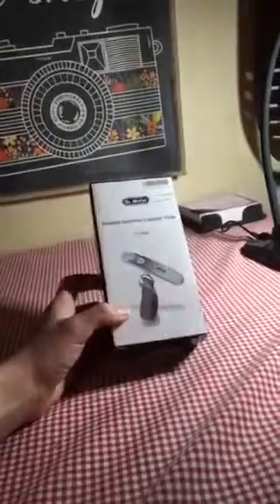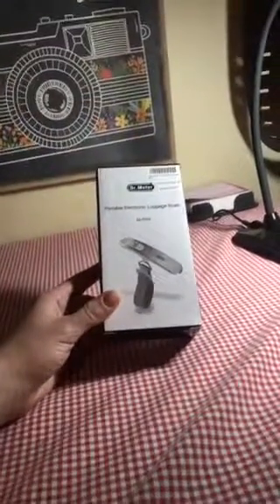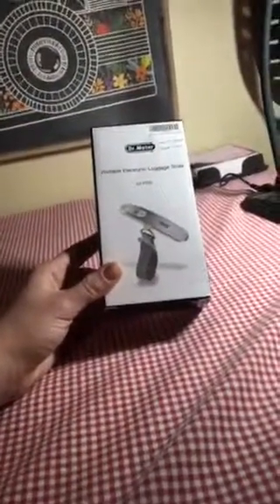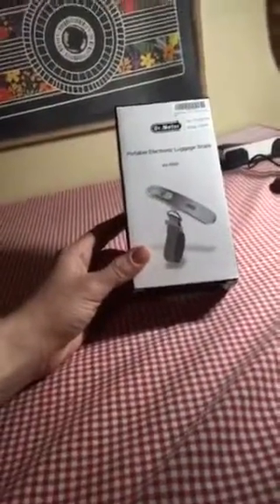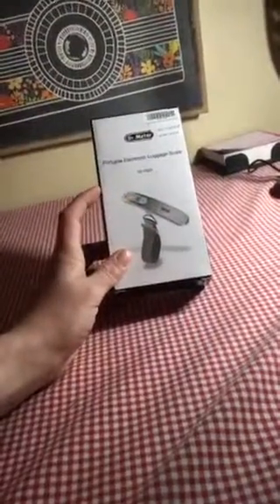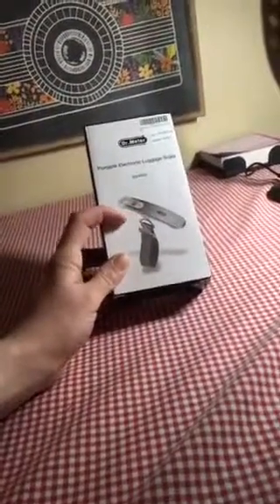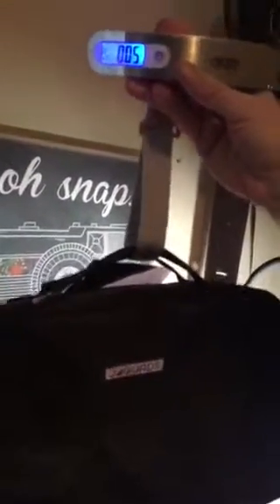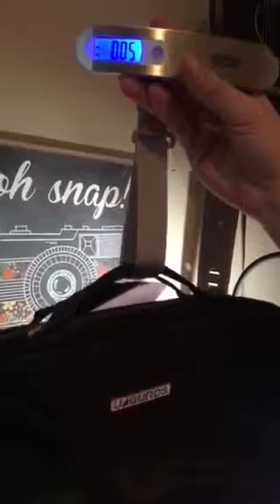Dr. Meter Luggage Scale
As a younger person who moved across the country from her family, this luggage scale will be a valueble tool when traveling back and forth from the east to west coast.

Travel on bags and luggage weight always ends up being a pain in the behind at the airport. It is nicely to finally be assured I won’t run into any unexpected charges on my flights.

This digital luggage scale is nicely made, with a strap that easily connects after looping through a luggage strap. The actual scale itself seems to be a stainless steel material; it’s sleek and will fit into one of my smaller luggage compartments with ease.

I certainly recommend this item if you were looking to purchase a luggage scale. The price is phenomenal for the quality, and the shipping & delivery was quick and painless. Check out the link below if you would like to see this item on Amazon!